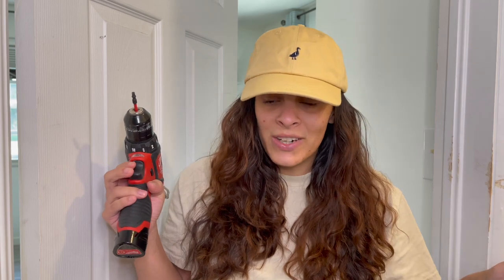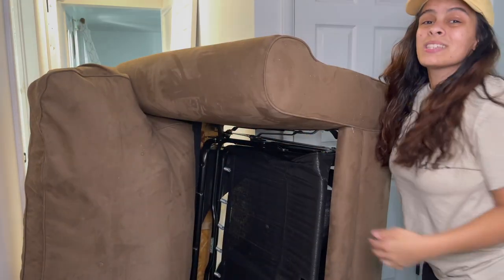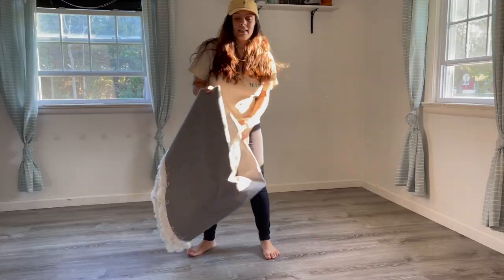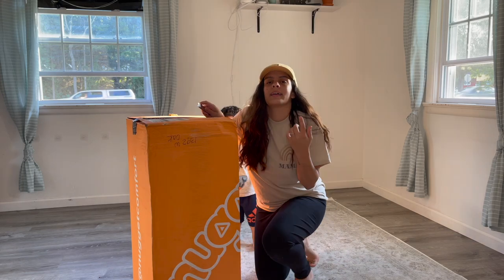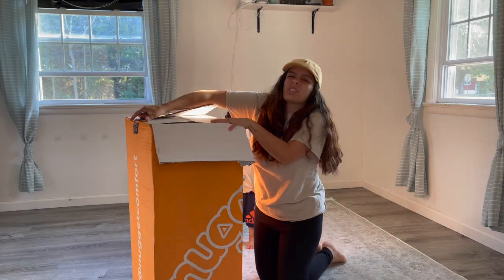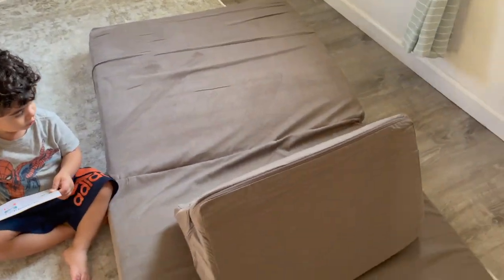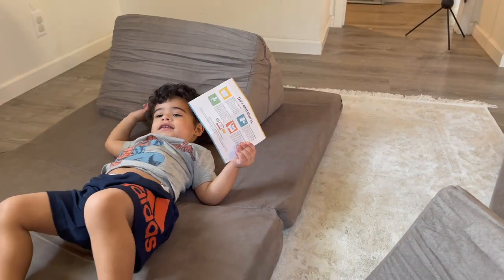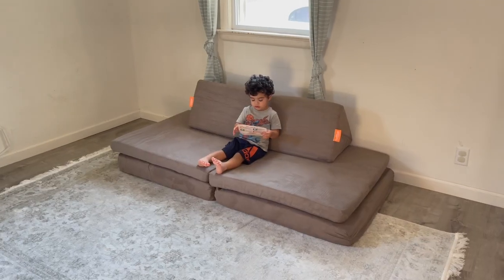THE NUGGET COUCH | SURPRISE BIRTHDAY PRESENT FOR GOOSE | UNBOXING | IS IT WORTH THE MONEY | IM BACK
Hi guys! Thank you for sticking with me through this past week. I'm glad to be back and I will get back to my 2 uploads a week! Thank you for all your love and support! (:

If you’re new here, I am a stay at home mom of two! My channel mostly consist of REAL LIFE motherhood, thrift with me & DIY videos.